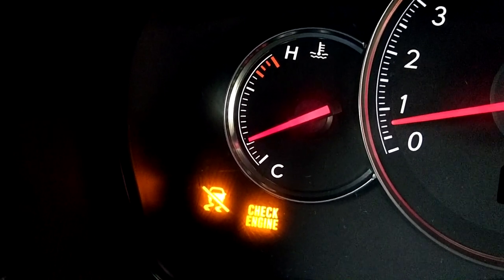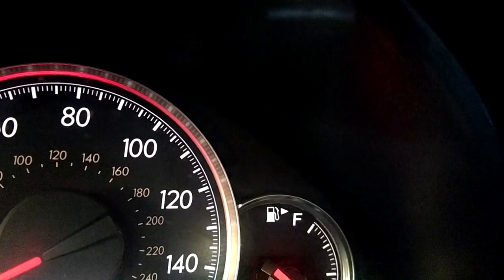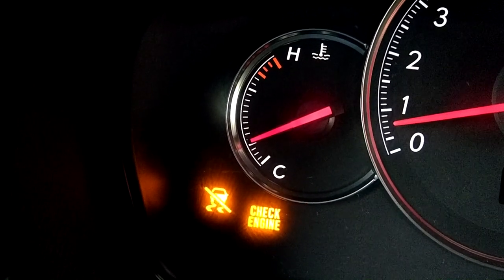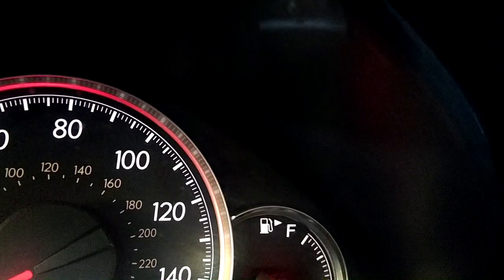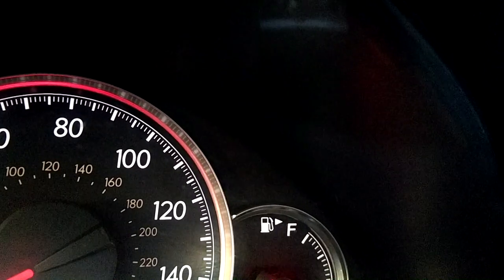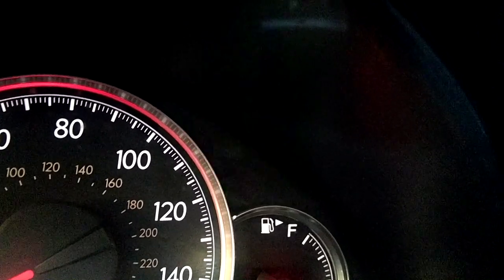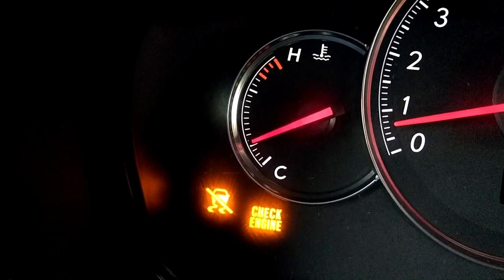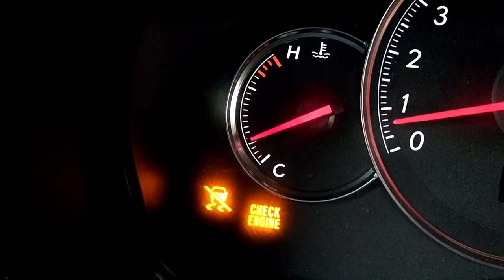P0172 Code Check Engine Light, Traction Control Light, Cruise Control Light Blinking Off and On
2008 Subaru Legacy 2.5L

This car displayed a P0172 Code